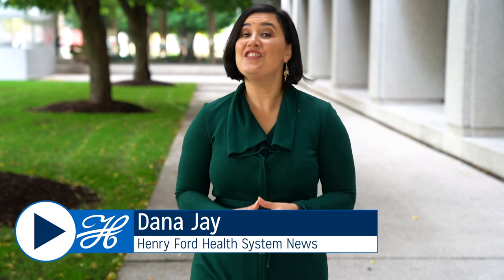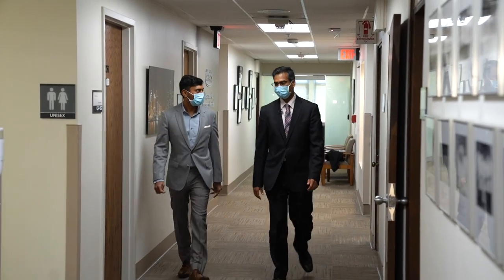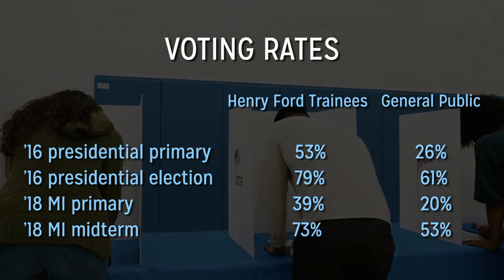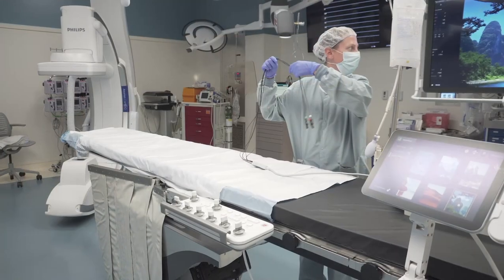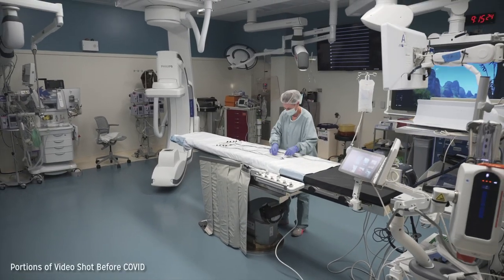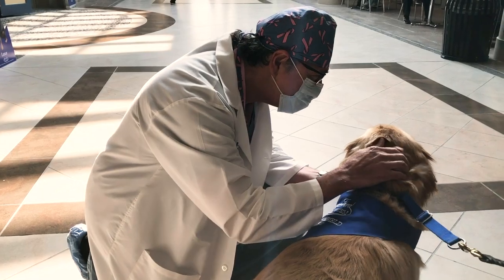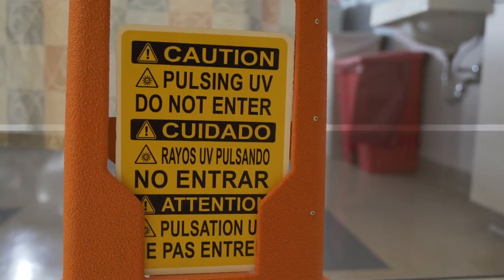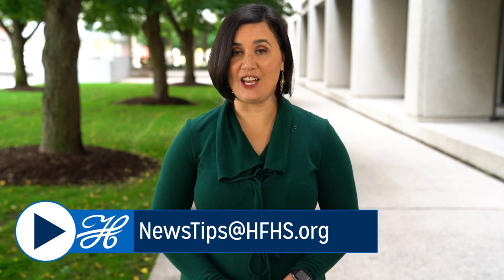Henry Ford Health System News 10/21/20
Henry Ford Health System News brings you stories about how our team members are making lives better through excellence in the science and art of care.
Skip to the Stories:
:32 Emergency Medicine Physicians Aim to Improve Voter Participation
2:18 Henry Ford Allegiance Hospital Opens State-of-the-Art Hybrid O.R.
4:00 Therapy Dogs Return to Henry Ford West Bloomfield Hospital
5:05 NICU Nurses Arrange Halloween Photo Shoot